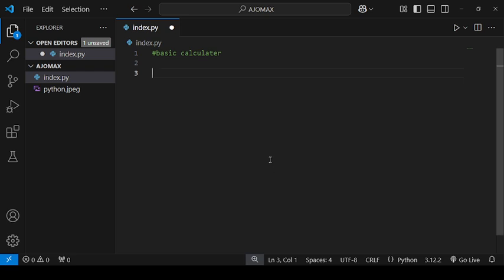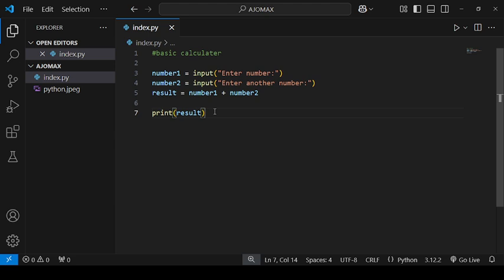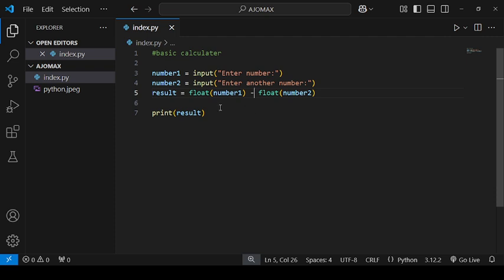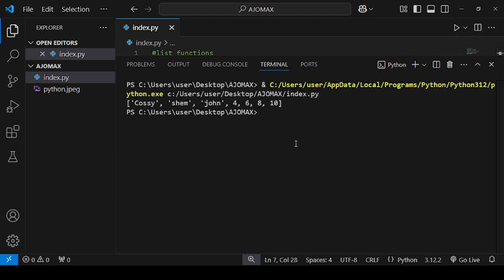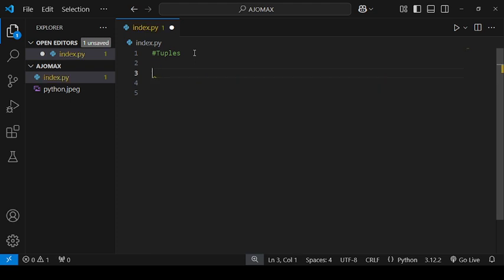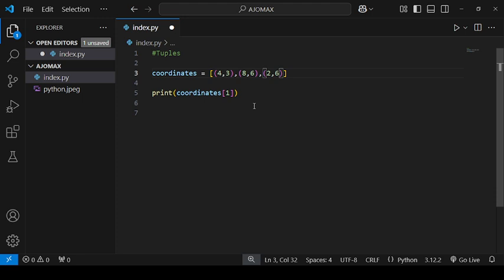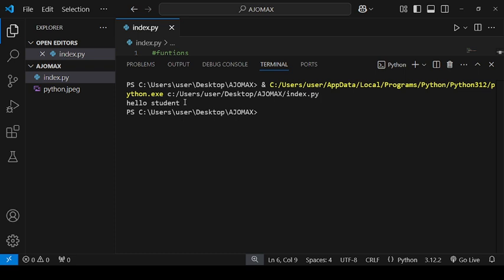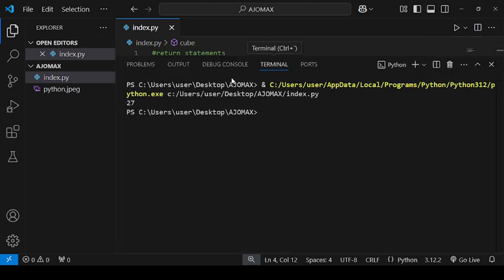Understanding Basic calculator, Lists, Tuples, Functions, and Return Statements By AJOWI...!!!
watch and become a pro in python language.